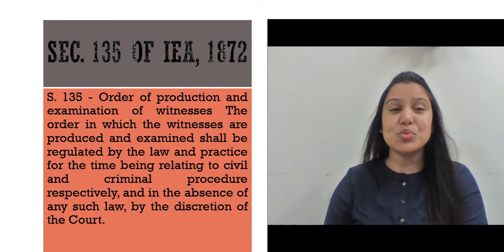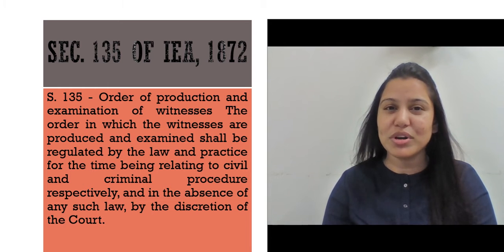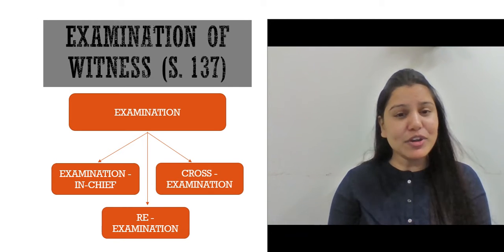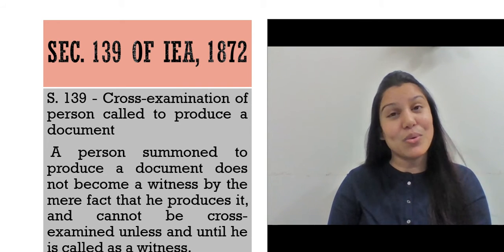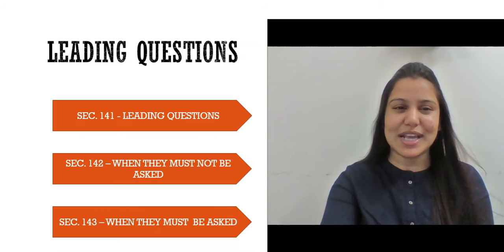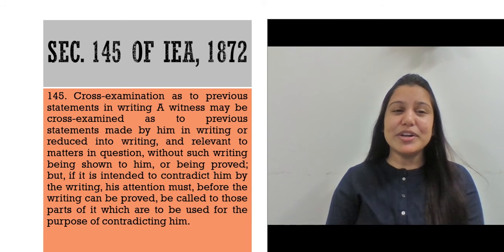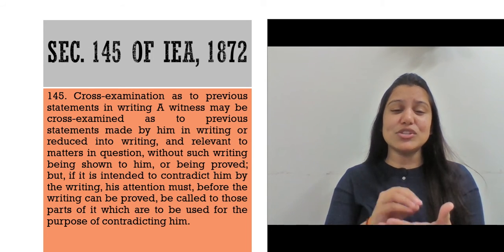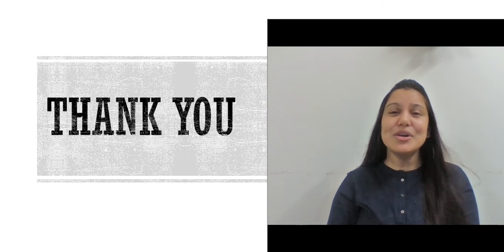L J SCHOOL OF LAW | BBA LLB Sem - 7 | LAW OF EVIDENCE | EXAMINATION OF WITNESSES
3Yr LLB Sem-5
LAW OF EVIDENCE |
EXAMINATION OF WITNESSES